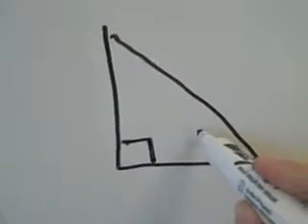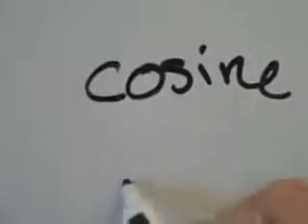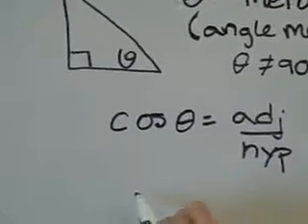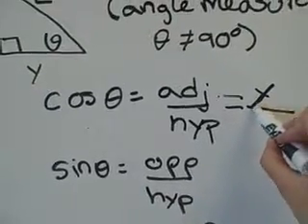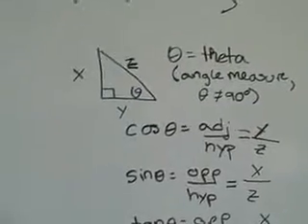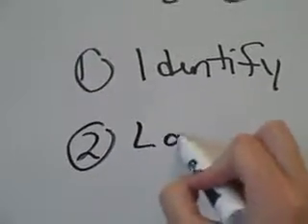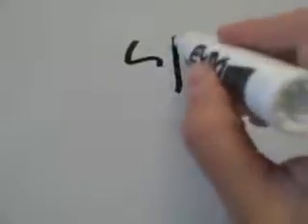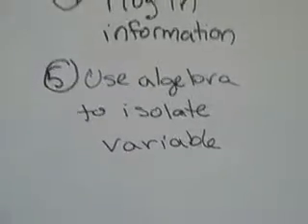Trig Functions - Understanding Cosine, Sine and Tangent